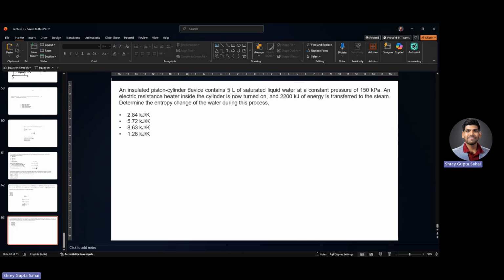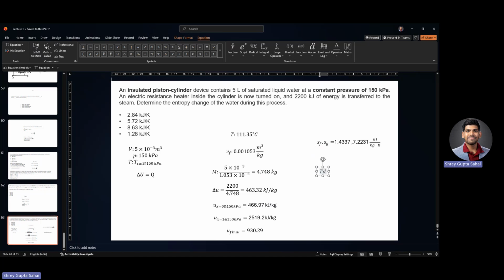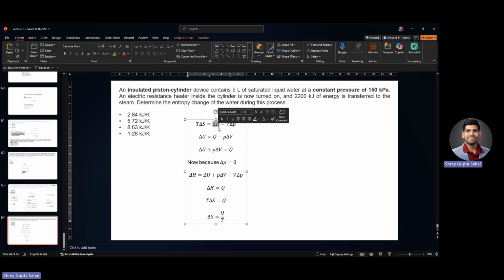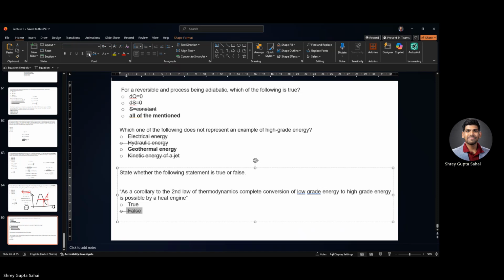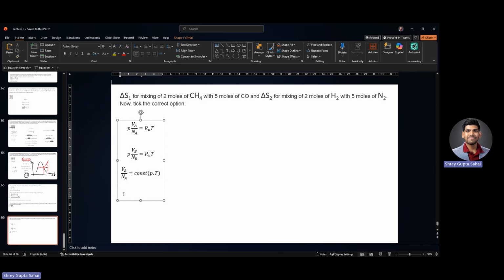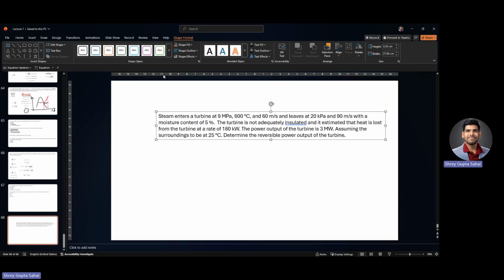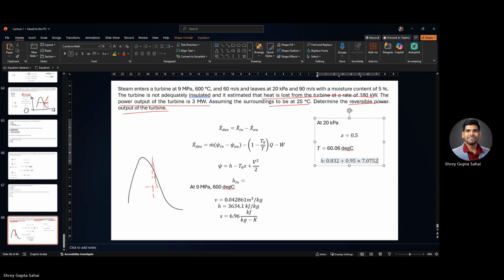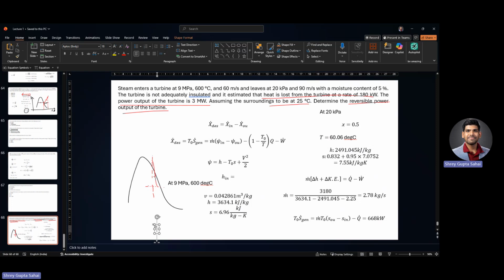NOC 26 AE15 Engineering Thermodynamics Live Interaction Session 9